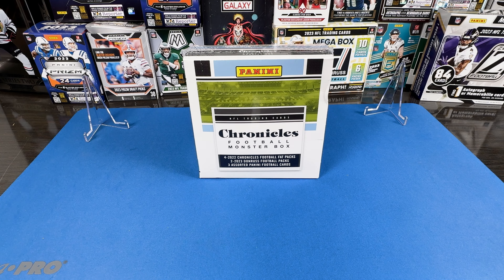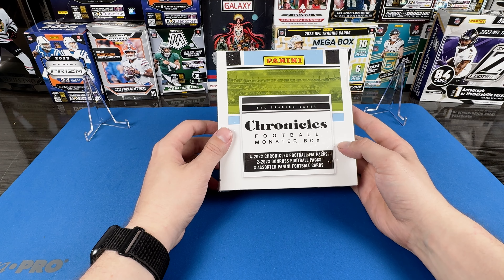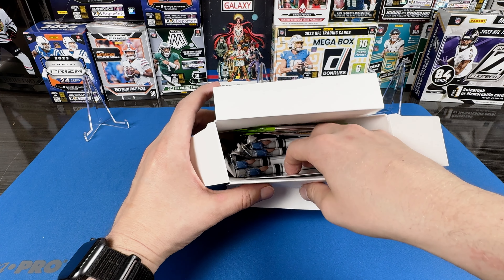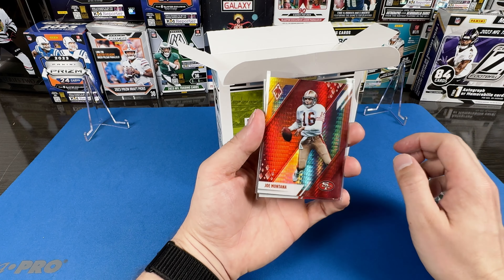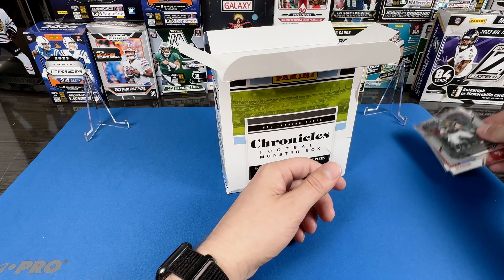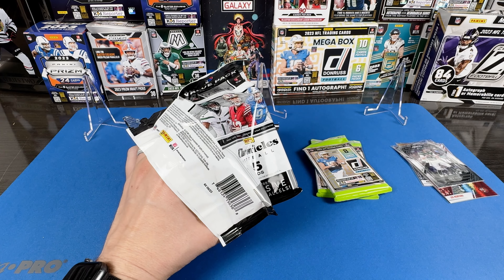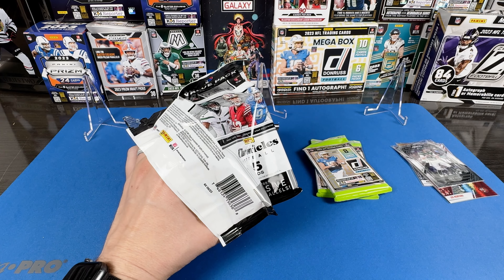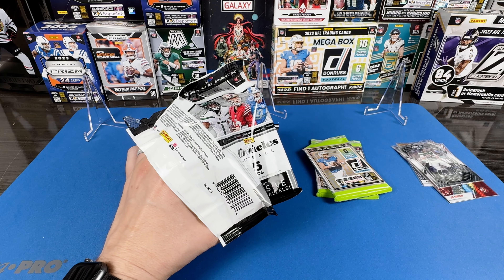WORTH THE MONEY?! 💸NEW 2022-23 CHRONICLES FOOTBALL MONSTER BOX REVIEW!?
Today we are opening a 2022-23 Chronicles Football Monster Box.

eBay Store